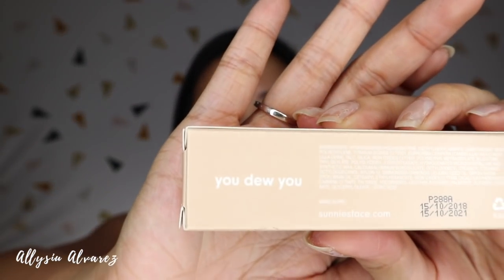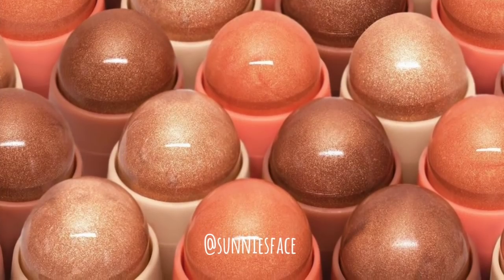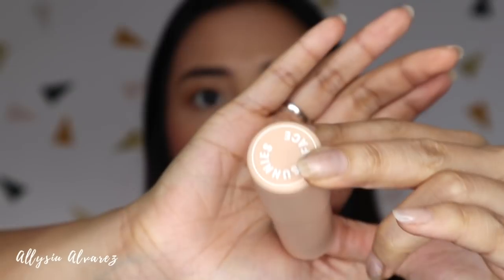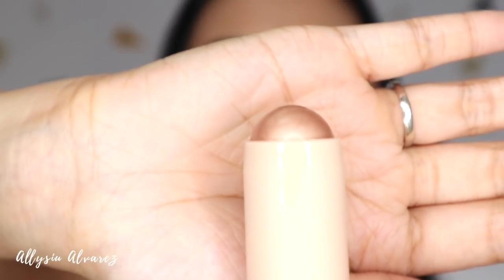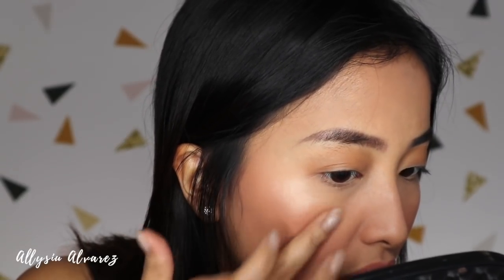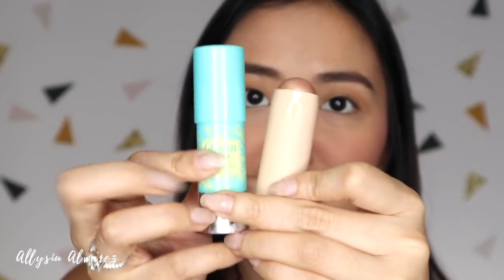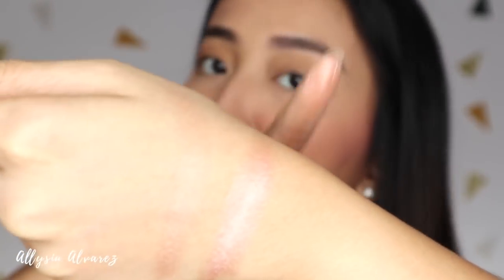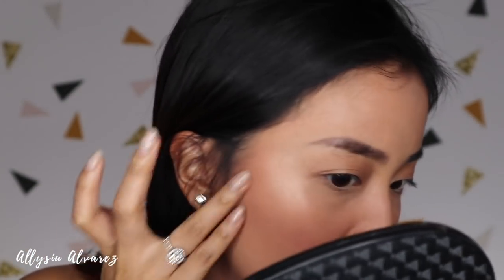Sunnies Face Glowboss HONEST Review | AllysiuTV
Hi guys! Sharing with you all my honest thoughts on the newest Sunnies Face Glowboss Highlighter.